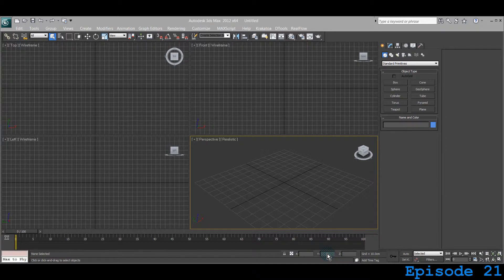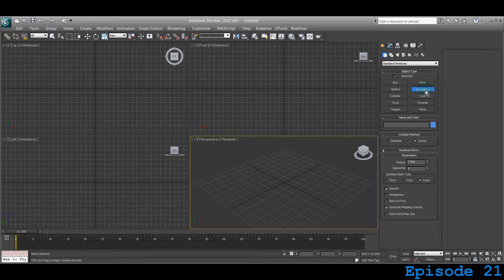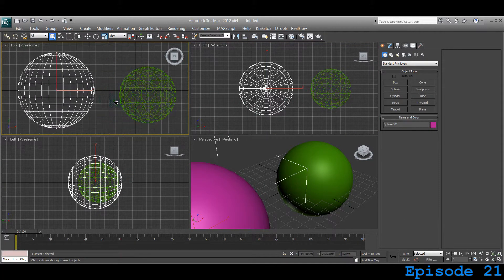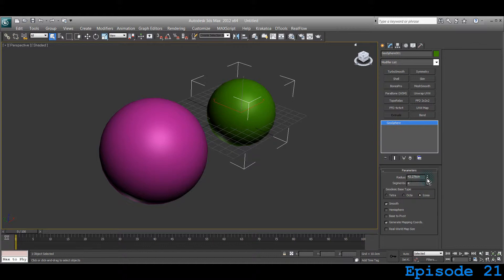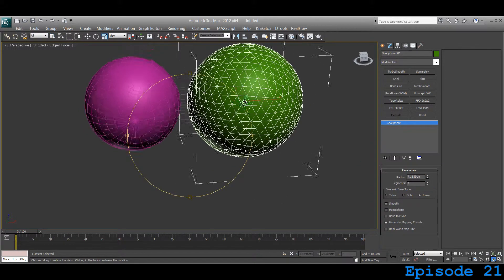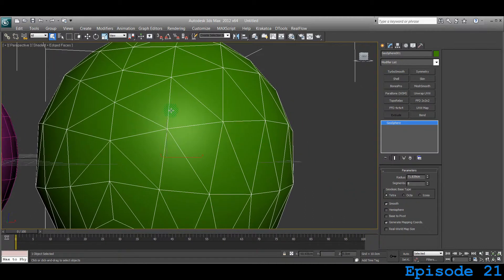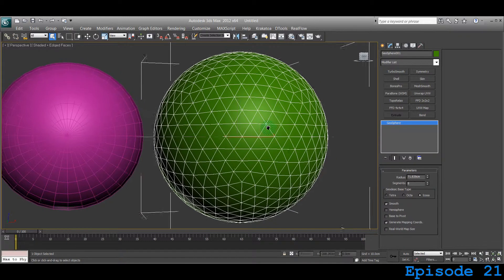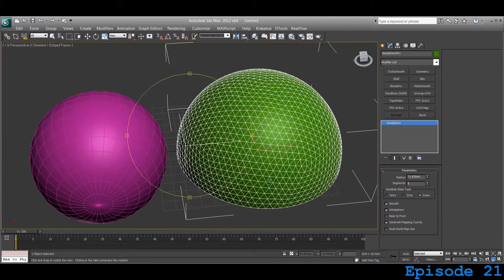3d Studio Max 120 - Creating GeoSphere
Looking for 3d Studio Max tutorials?

Expand your skills in 3d Studio Max.
Just 5minutes - every day!